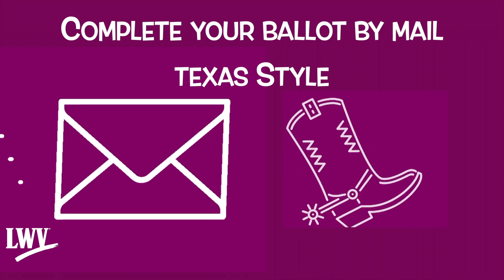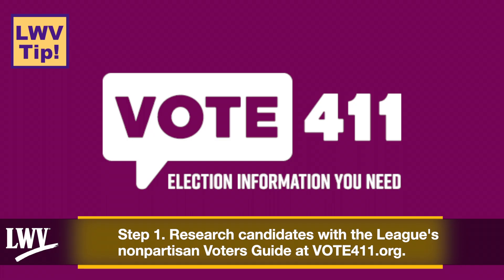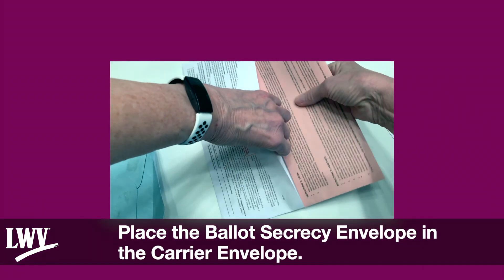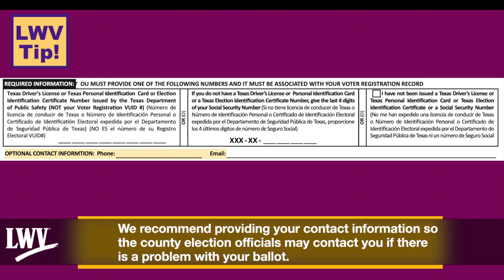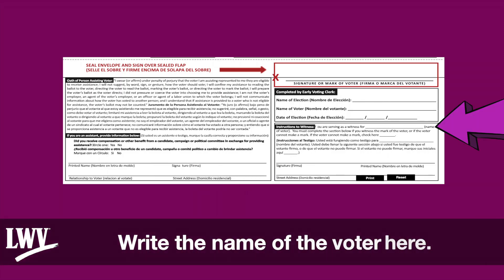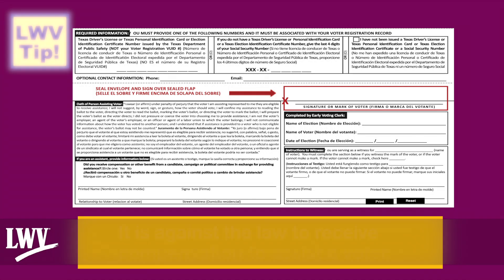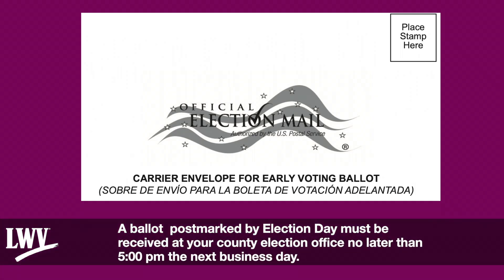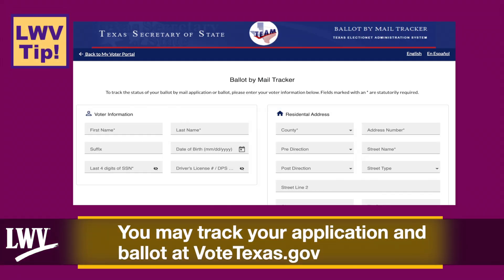Complete Your Ballot by Mail Texas Style with Step by Step Instructions!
New election laws mean new procedures for completing your ballot by mail. Watch the step-by-step video to learn more about the required Voter ID numbers and the new oath for assisting a voter.
Go to LWVTexas.org or VOTE411.org for more information.
Call Election Protection if you need assistance voting.